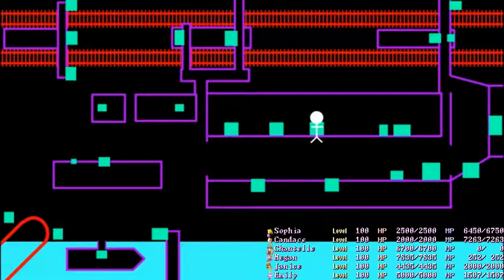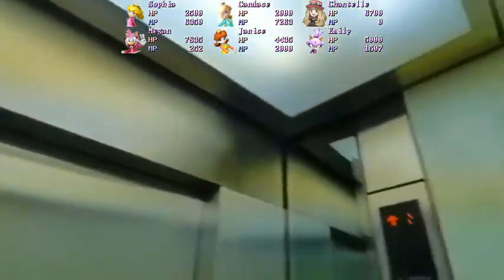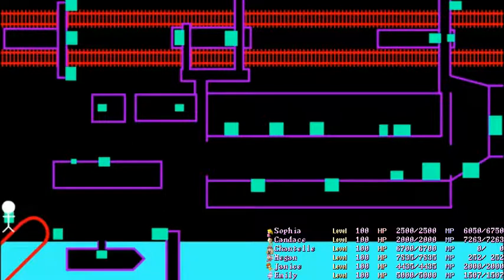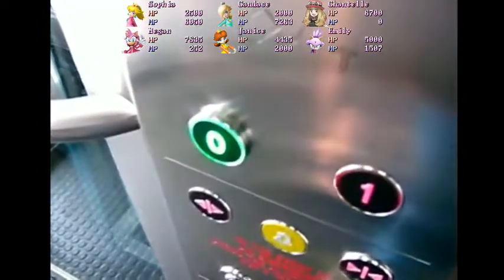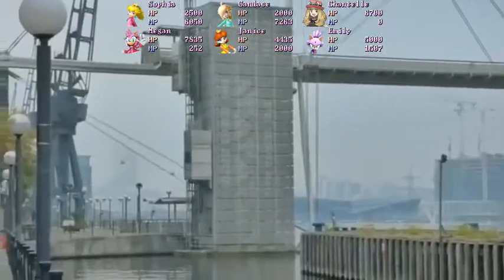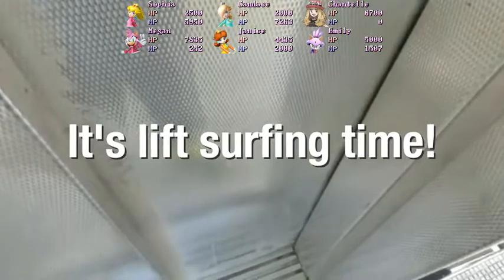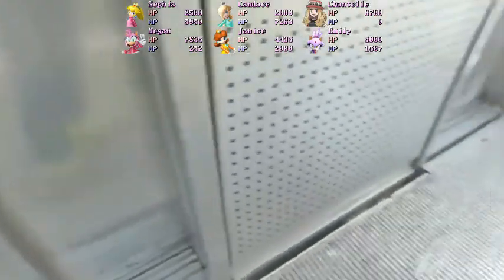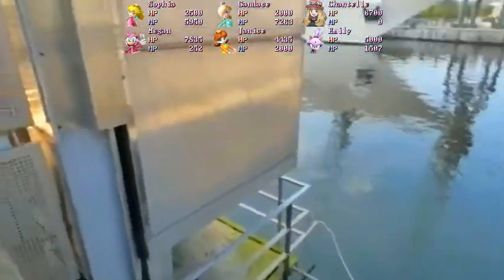[3rd anniversary] Excel Center Lift Tour and Alimak Hek Climbing Lifts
Lift tour with girls.